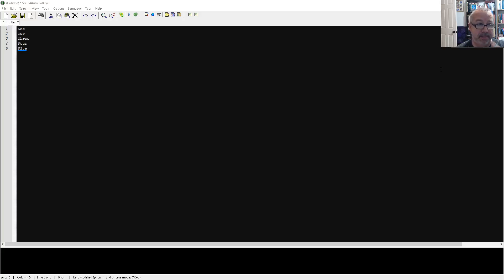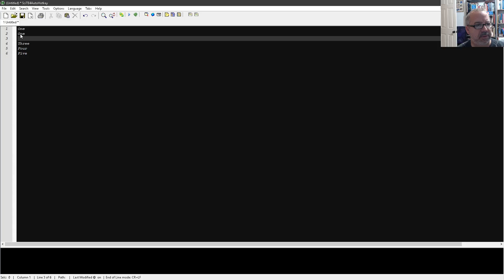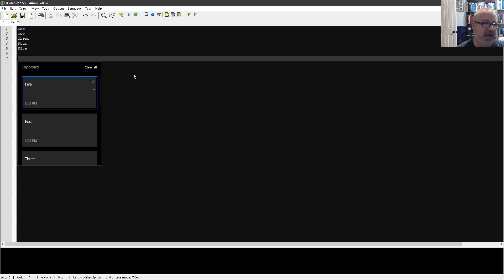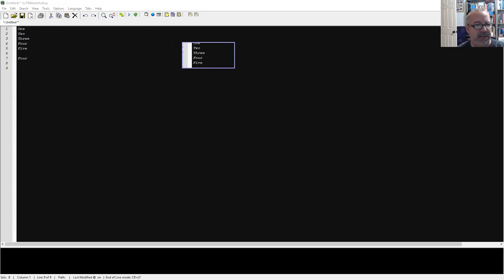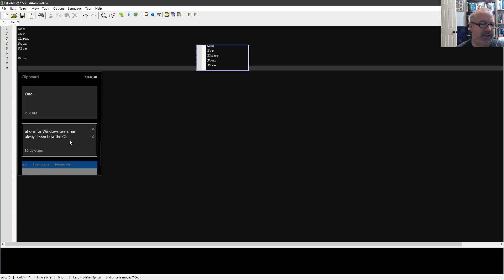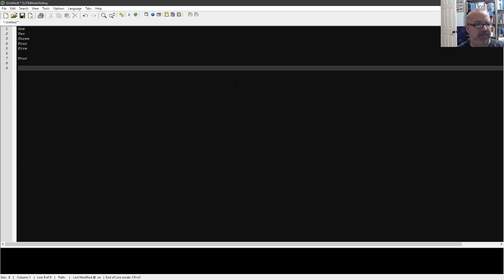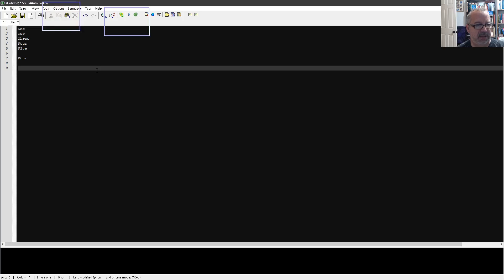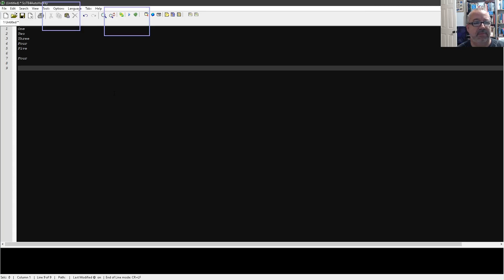Built-in Windows 10 Clipboard Manager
While I've seen a lot of clipboard managers on the AutoHotkey forum, I recently learned that Windows 10 has a built-in Clipboard manager.
Windows+V will access the clipboard manager.